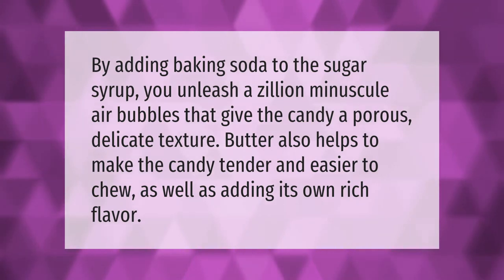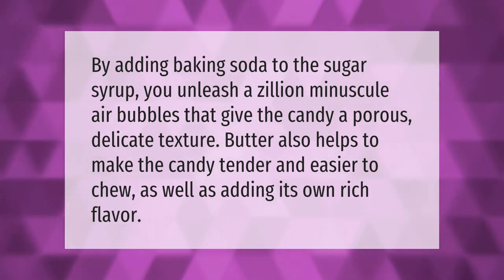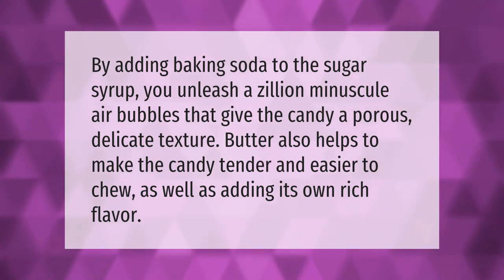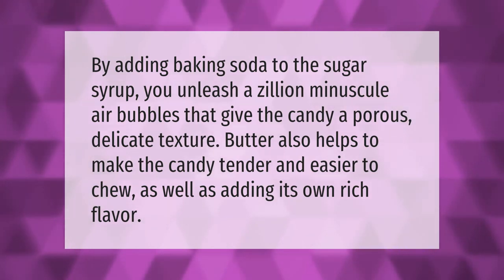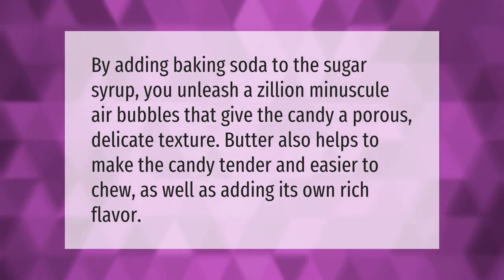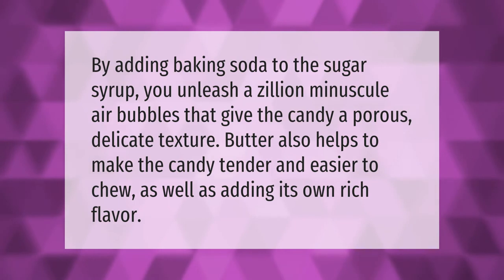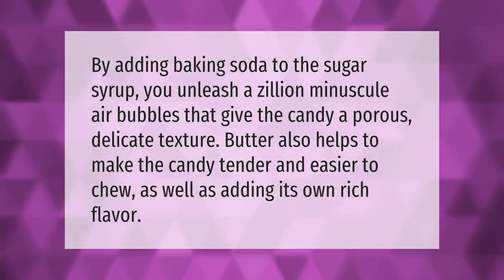Why do you put baking soda in peanut brittle?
How To Make Peanut Brittle • Why do you put baking soda in peanut brittle?

Laura S. Harris (2021, January 21.) Why do you put baking soda in peanut brittle?
    AskAbout.video/articles/Why-do-you-put-baking-soda-in-peanut-brittle-210284